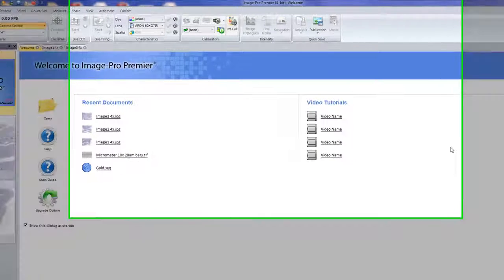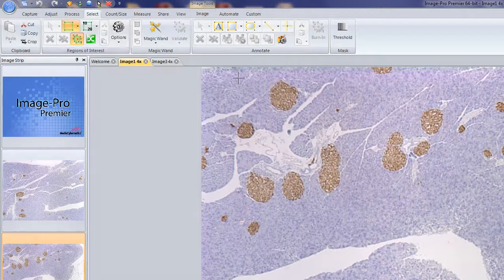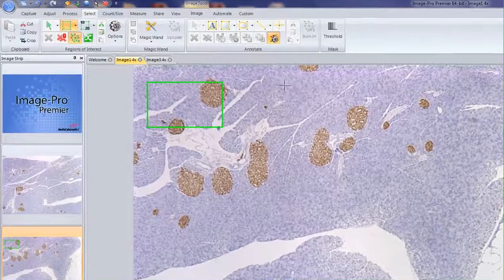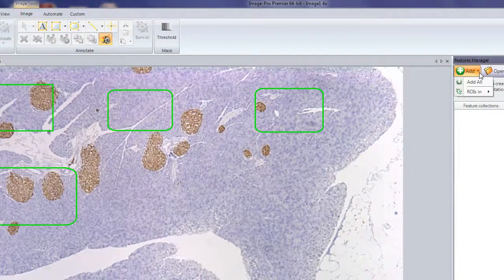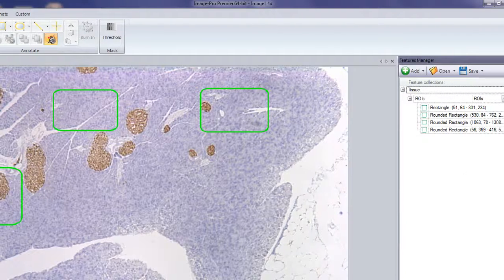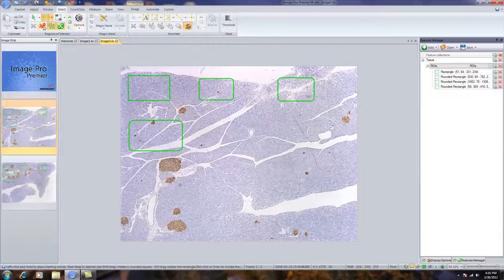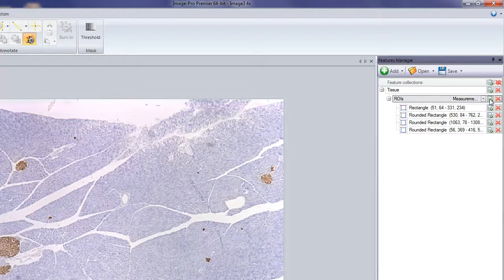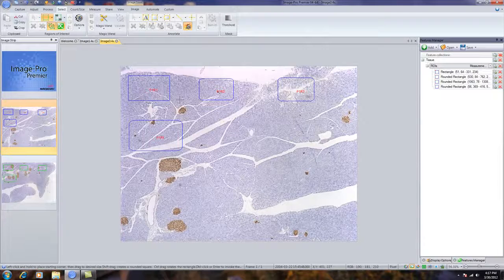Features Manager Video Image Pro Premier Software